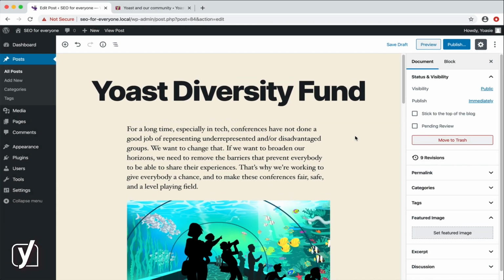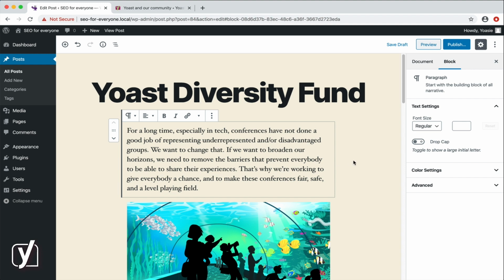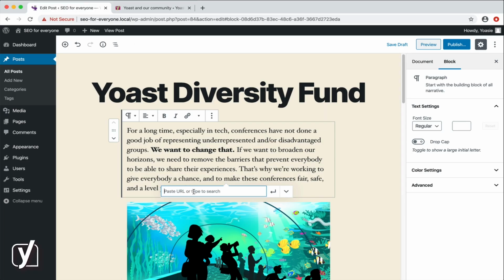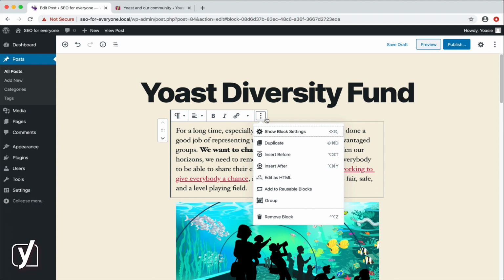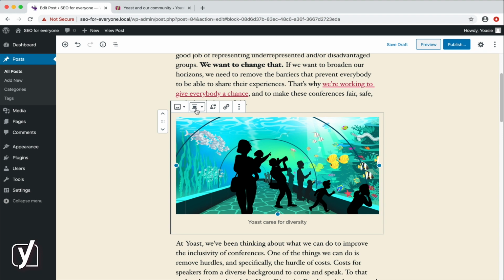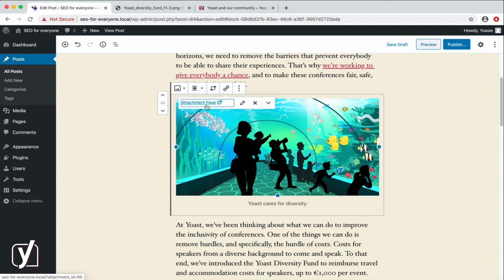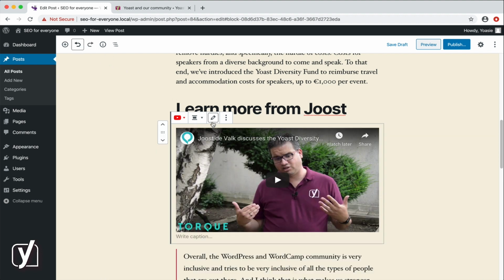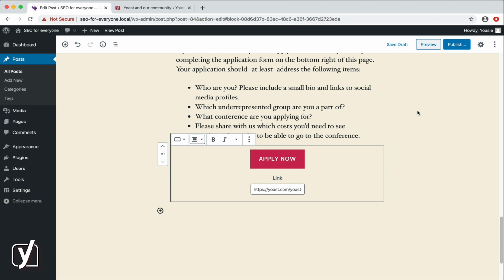How to edit blocks with the toolbar in the WordPress block editor | Block editor training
This video about editing blocks with the toolbar is part of the free online Block editor training. Learn more about creating and maintaining your posts and pages with our free Block editor training This course includes reading materials and quizzes.

The Block editor gives you plenty of opportunities to edit your blocks. One way to do that is by using the toolbar. There are different types of blocks out there. Naturally, they also have different editing options. In this video, we use an example post to show you how to use the blocks toolbar in the Block editor!

0:00:00 - Introduction
0:00:20 - The location of the toolbar
0:01:16 - The top toolbar buttons
0:02:23 - The paragraph block toolbar
0:06:09 - The image blocks toolbar
0:09:01 - The heading block toolbar
0:09:39 - The video block toolbar
0:10:09 - The quote block toolbar
0:10:27 - The list block toolbar
0:11:02 - The button block toolbar

Do you want to know more about how to edit blocks with the sidebar?

► About the Block editor training
Chances are you’ve heard about the new WordPress editor: the block editor. This new block editor brings a completely different approach to creating content in the form of blocks. In this free Block editor course, you’ll learn exactly how to use these blocks to their fullest potential! Using practical examples, we’ll guide you through the process of creating a well-designed blog post with the block editor. Furthermore, you’ll hear what’s projected for the future of project Gutenberg – the project the block editor is part of – so you’ll be prepared for the incredibly exciting developments in the WordPress world.